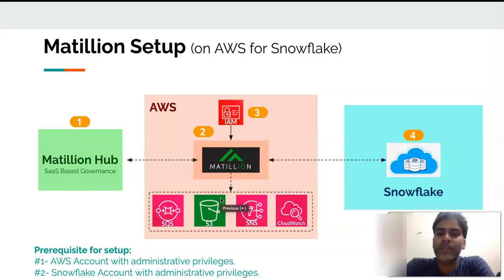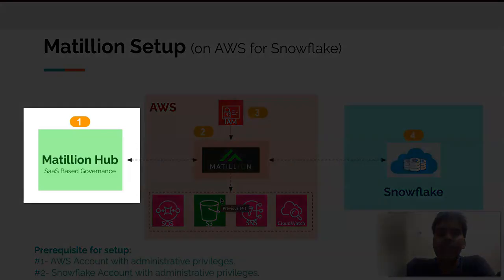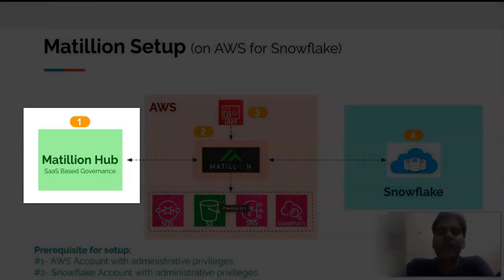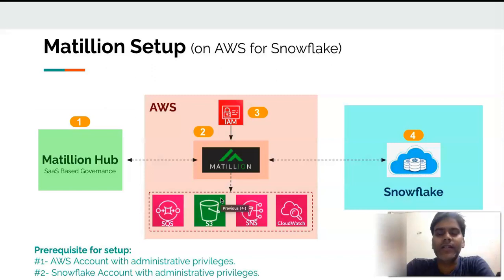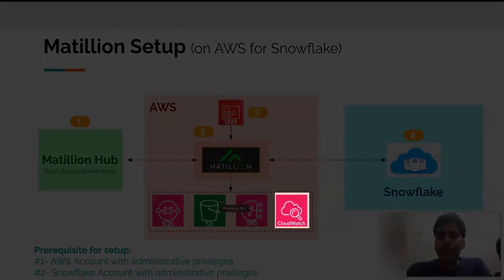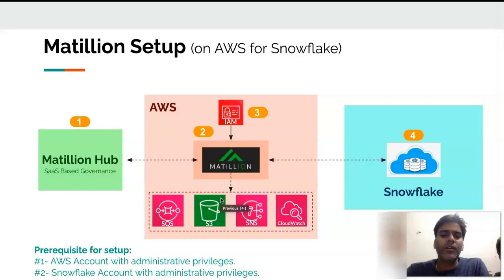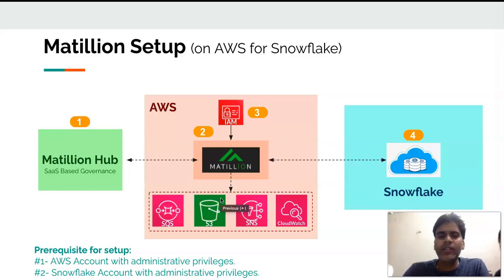Matillion Setup on AWS for Snowflake - Overview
In this video,  @CloudvedaBlogs!  teaches you the Matillion setup on AWS for Snowflake from scratch. Here you get 10000 fit overview of how Matillion gets deployed on AWS and what all components comes together to shape up Matillion application. The Matillion setup has four components:
#1- Subscription to Matillion Hub.
#2- Hosting Matillion application on EC2 instance - Spin up EC2 instance
#3- AWS resource setup for Matillion usage
#4- Snowflake resource setup for Matillion access.
All four phases have been covered in details and it would be coming in next videos of this series.
If you have any questions or queries, feel free to put in comments, we will get back to you at the earliest.
Happy Learning!!  :)